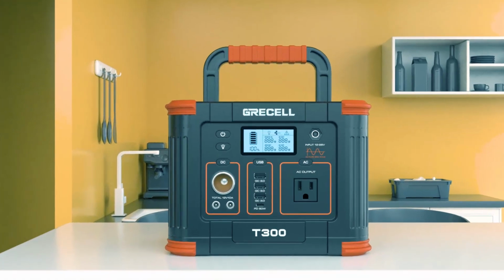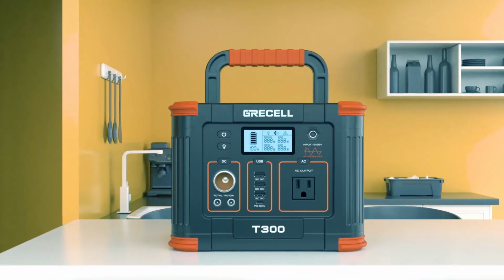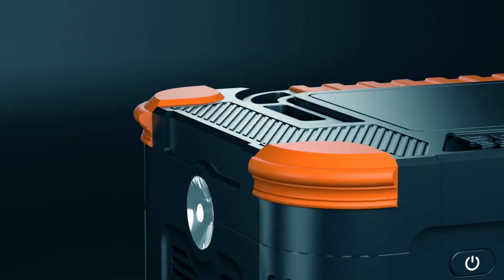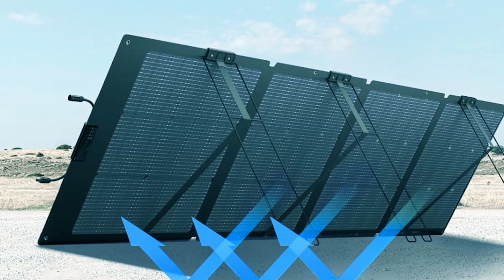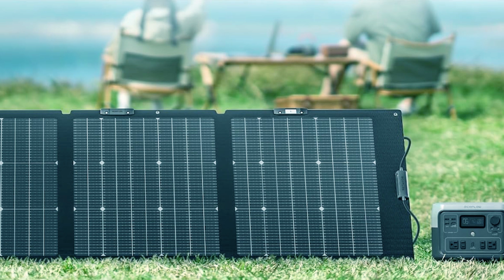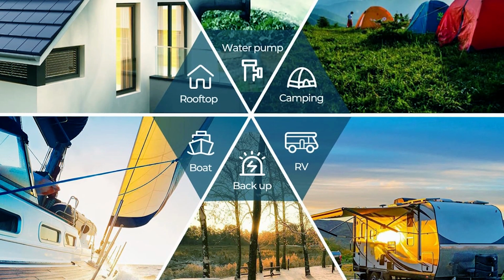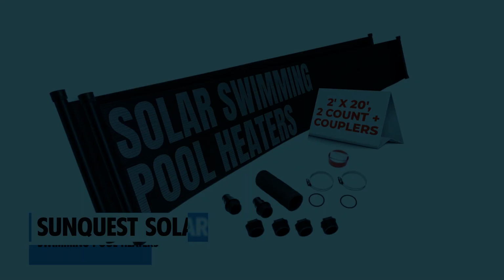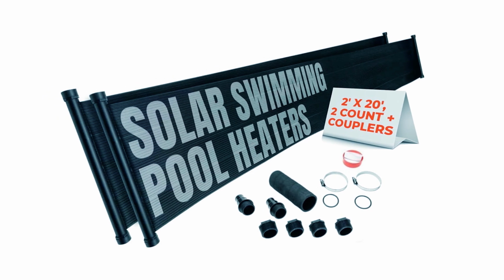2026 Best Solar Heaters – Save Money & Reduce Bills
2026 Best Solar Heaters – Save Money & Reduce Bills

Solar Heater: Hey guys, in this video, we’re going to review the pros and cons of the top 4 best Solar Heater for sale right now.
➜ Links to the best Solar Heater2026 we listed in this video:

00:00 INTRODUCTION.
00:31➜ 1. GRECELL T300 Solar Generator
01:26➜2. EF ECOFLOW 220W Portable Solar Panel
02:13➜3. Renogy Solar Panel Starter Kit
03:01➜4. SunQuest Solar Swimming Pool Heaters
03:48 OUTRO.
Looking to switch to a more sustainable and energy-efficient heating solution? In this video, we showcase the best solar heaters that harness the power of the sun to provide eco-friendly warmth for your home or pool. These top-rated models are designed for durability and optimal performance, helping you reduce energy bills while protecting the environment. Be sure to check the description box for easy links to each product, so you can make the best choice for your needs!

"All claims, guarantees, and product specifications are provided by the manufacturer or vendor. CONSUMER SHERPA cannot be held responsible for these claims, guarantees or specifications"

Amazon Affiliate Disclosure Notice: CONSUMER SHERPA is a participant in the Amazon Services LLC Associates Program, an affiliate advertising program designed to provide a means for sites to earn advertising fees by advertising and linking to Amazon.